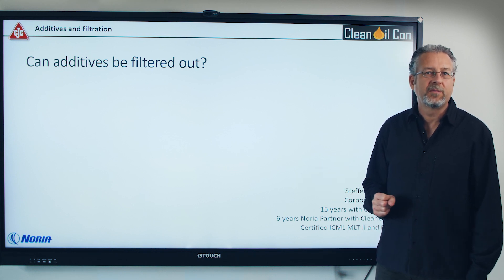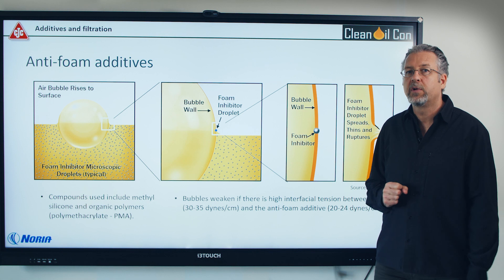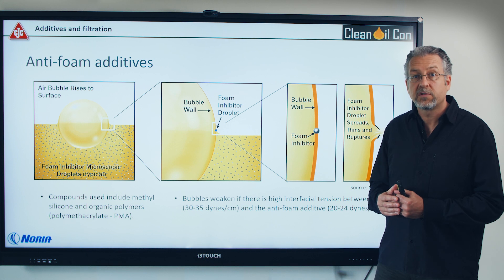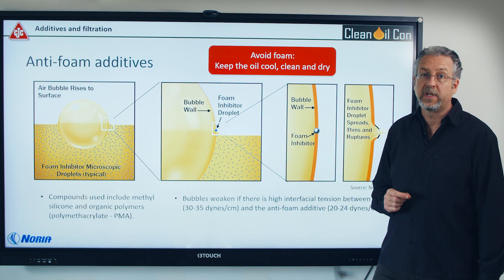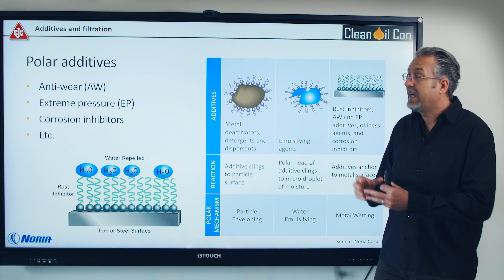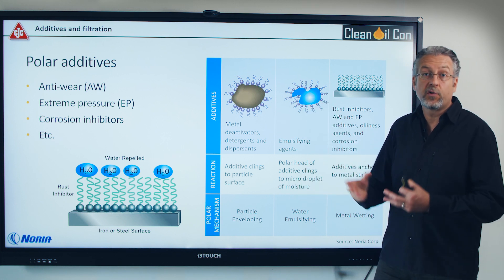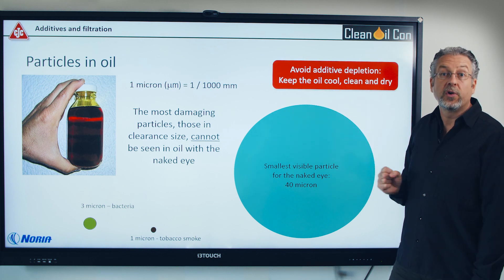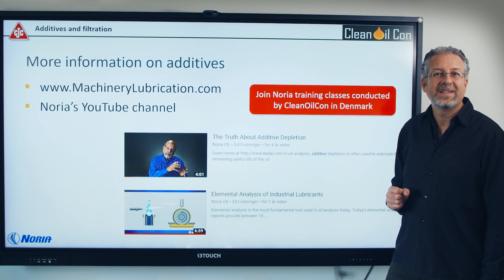Can additives be removed by oil filtration?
Can additives be removed by oil filtration? How and why are additives depleted in my lubricant? Steffen D. Nyman, CleanOilCon, explains in simple terms the mechanisms of additives and the reasons for altered properties of the lubricant when compared to new oil.